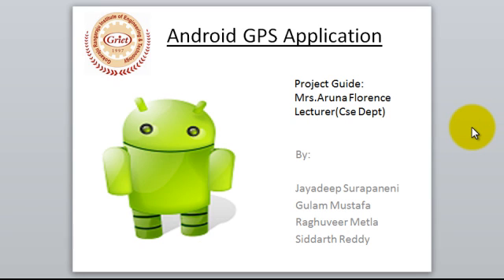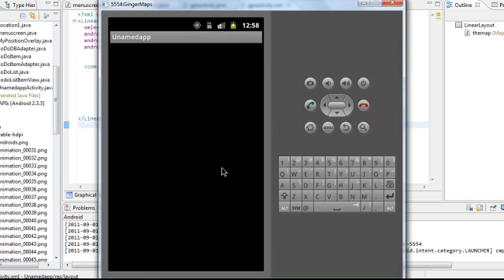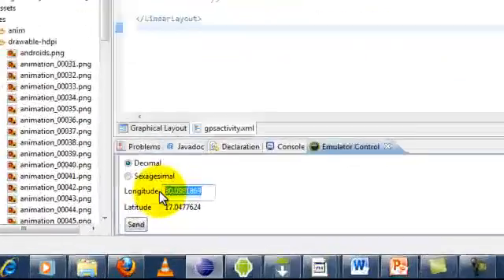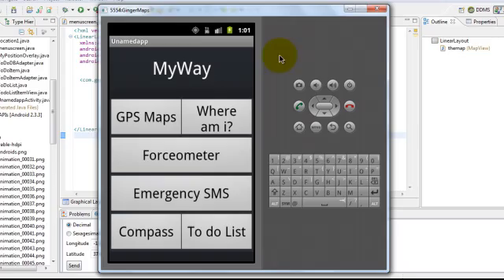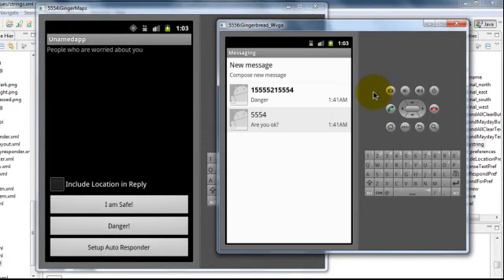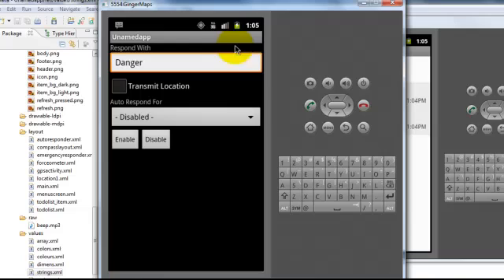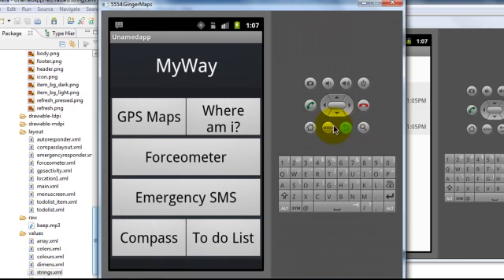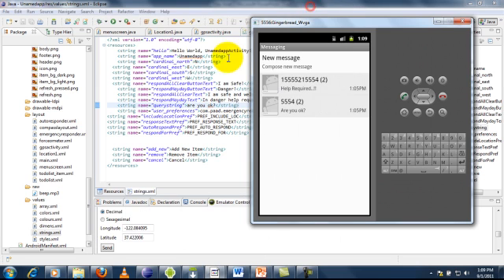Android GPS Application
An android application which uses google services to display maps and provides certain location services